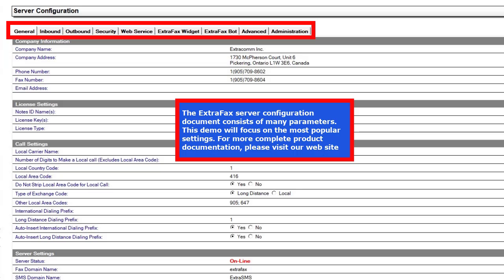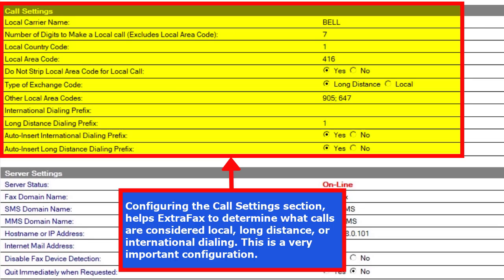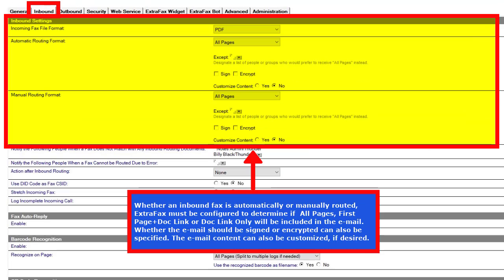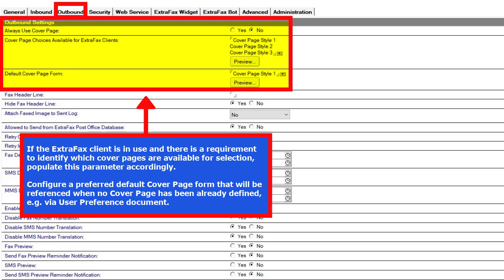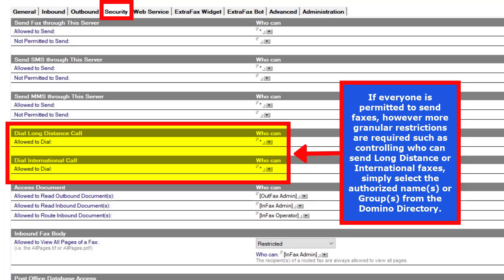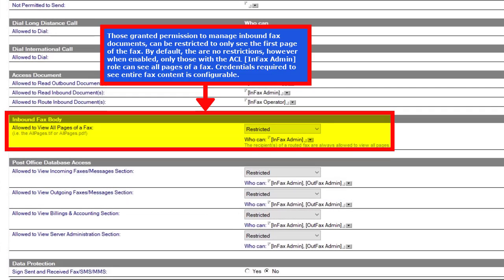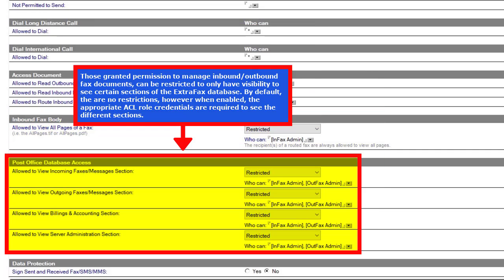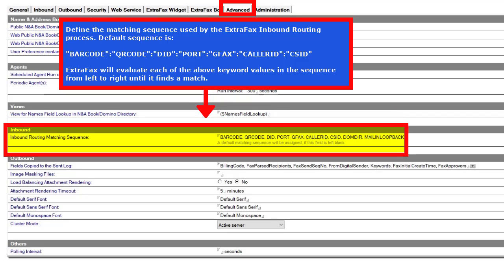ExtraFax for Domino - Server Configuration Document Overview.